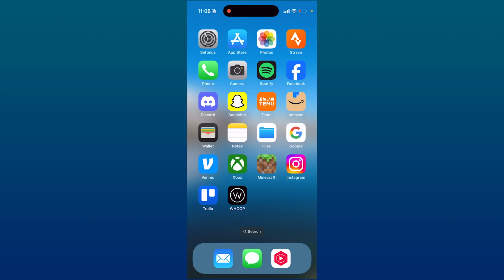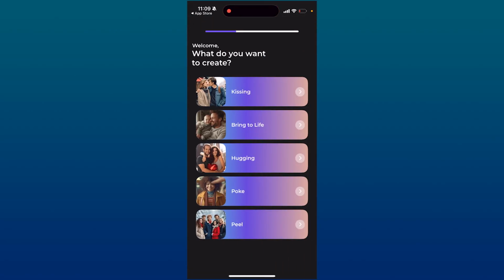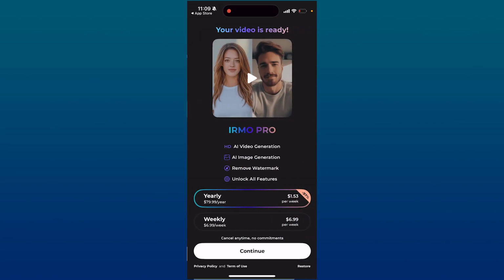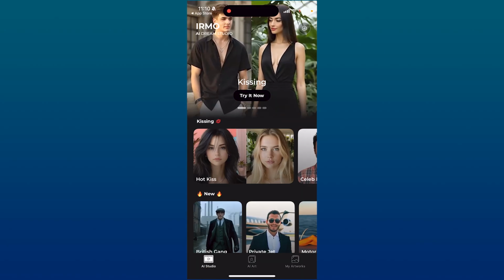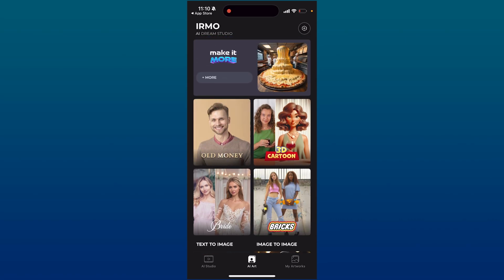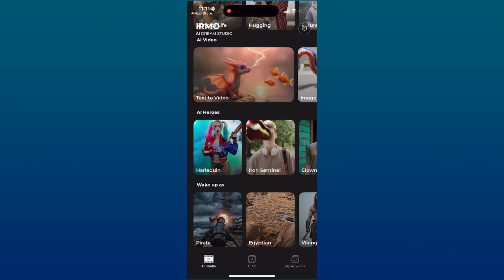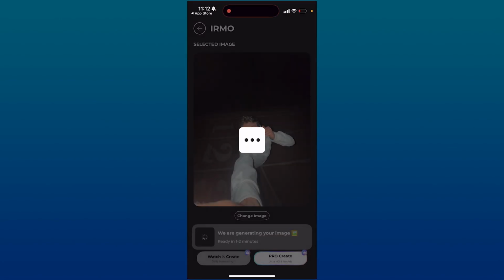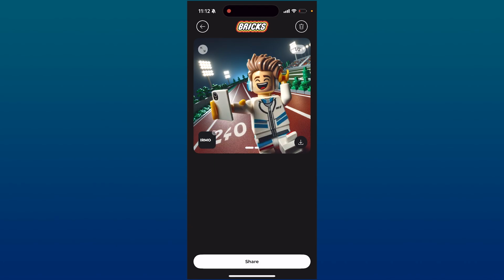How To Use IRMO.AI App - Create Stunning Images With AI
. 0:00 Intro
0:09 App Set-Up
0:57 What is IRMA AI
1:37 How To Use It For Fre3

irmo,sailor moon,how to make a mobile app,how to make money online,mobile app,ai mobile app,how to get rich,make money with ai,how to start a saas,make money online,onboarding flows,virbo wondershare,how to make ai kissing video,ai-powered image creation,ai kissing video kaise banaye,how to generate images with ai,how to do the hug trend tutorial,tutorial how to make hugging ai,ai kissing video generator,ai kiss,2 photo kissing video,kling ai